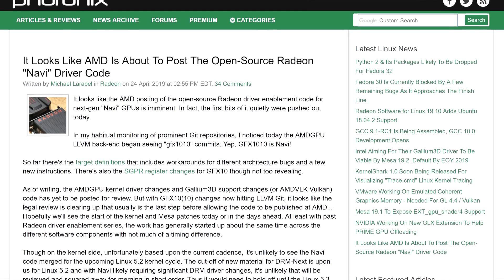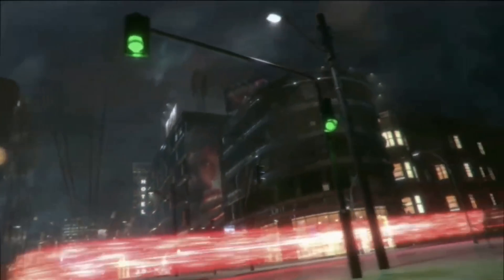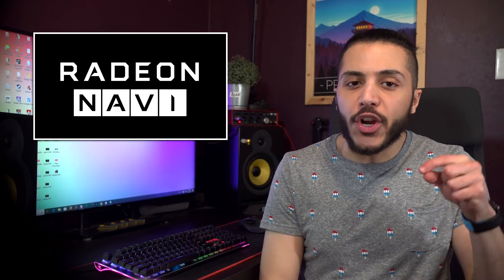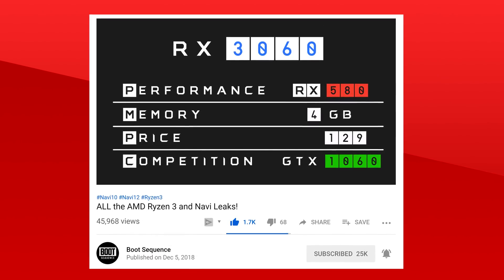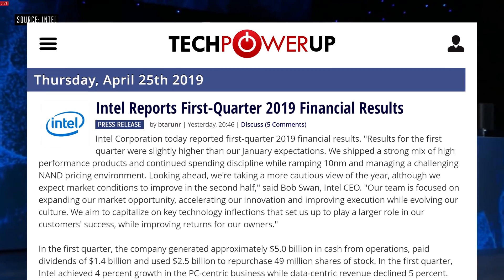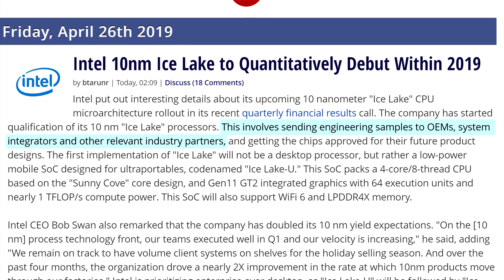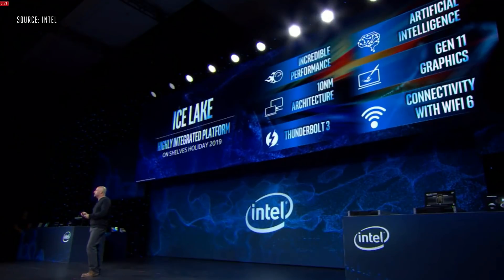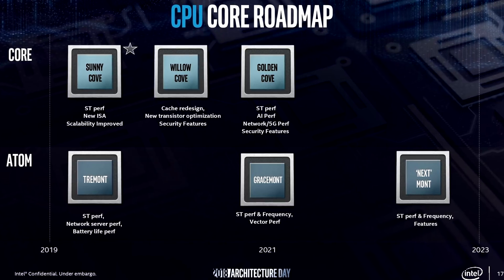AMD Radeon Navi Drivers Spotted!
It looks like Navi’s drivers are getting closer and closer to completion. Phoronix .com saw some commits on the AMDGPU LLVM’s Back end. Basically , it means changes are being made in AMD GPU’s libraries and they are referencing GFX1010. That is the Navi Identifier. According to Phoronix AMD is probably working through the legal review of the Code. That is usually the last step before the code can be published publicly by AMD. The driver being close so completion like that gives us more evidence that Navi will be ready for Computex.

TODAY'S DOSE OF TECH NEWS SOURCES